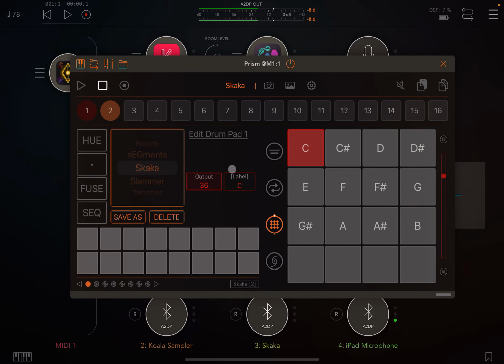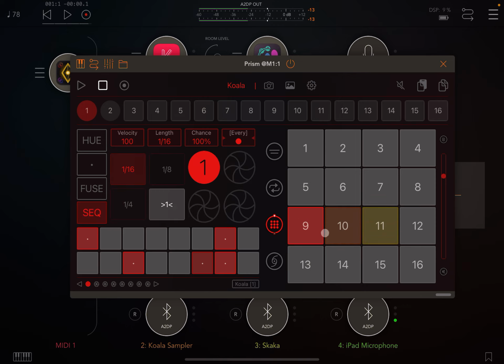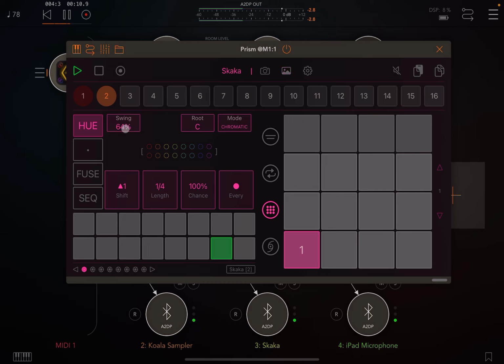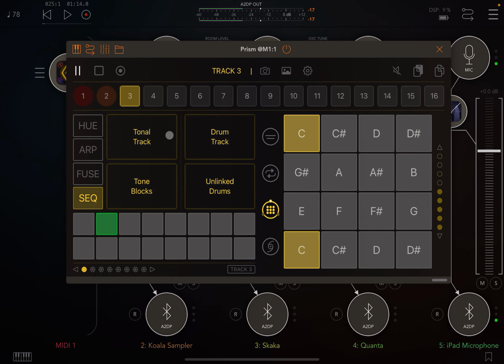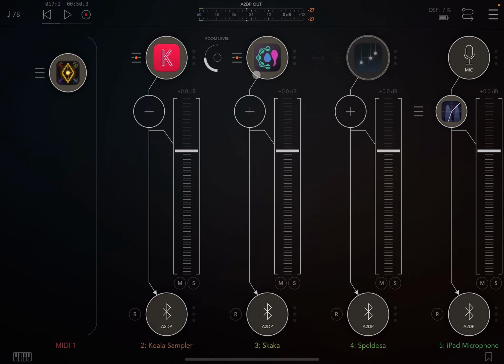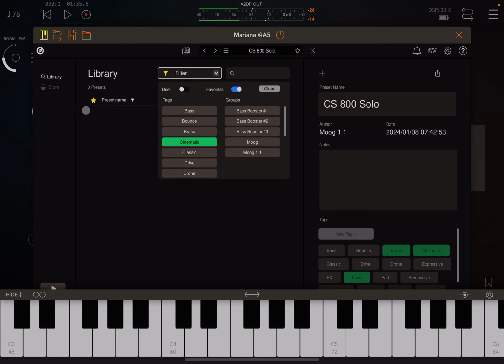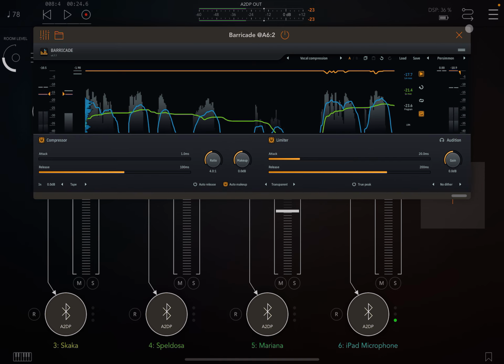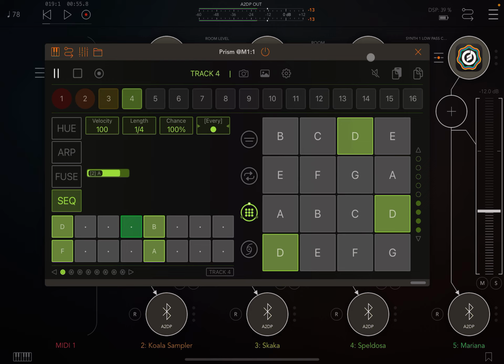Prism Sequencer on iOS.....Midi Controller and really nice Sequencer